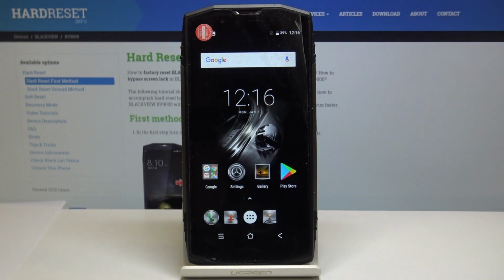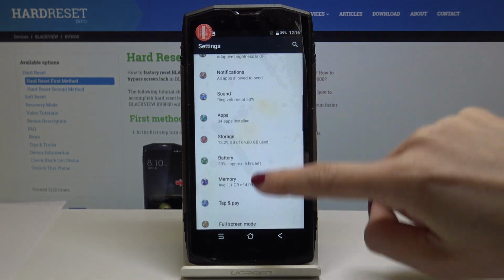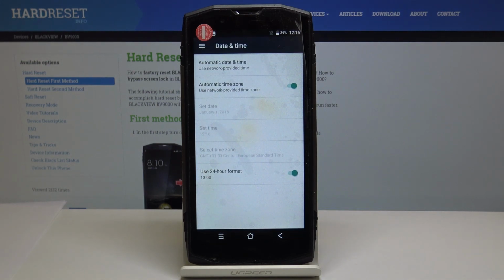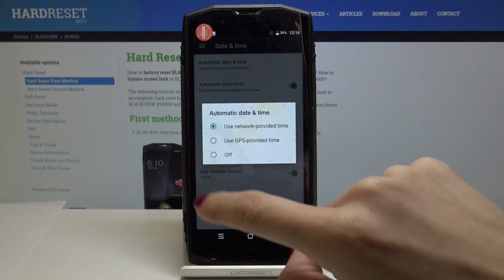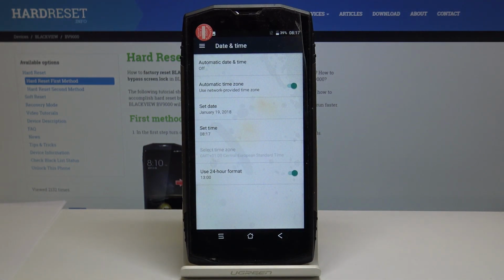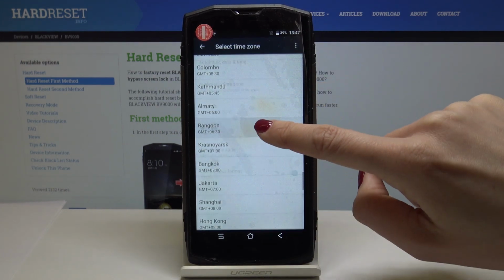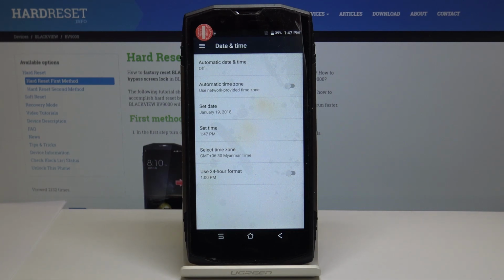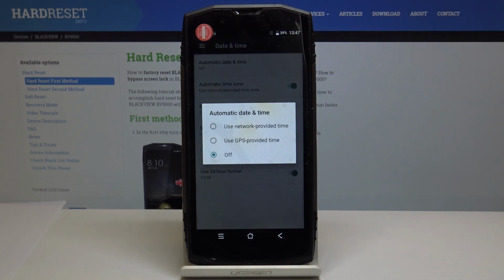Date & Time in BLACKVIEW BV9000 - Time Zone Settings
If you are looking for the advice of setting up time zone in your Blackview smartphone, then we highly recommend to learn above presentation in order to smoothly get into a date and time settings and easily change time zone, date & time and manage clock preferences or just set up automatically changes.

How to set up date in BLACKVIEW BV9000? How to set up time zone in BLACKVIEW BV9000? How to change date in BLACKVIEW BV9000? How to change time in BLACKVIEW BV9000? How to set up date & time automatically in BLACKVIEW BV9000?